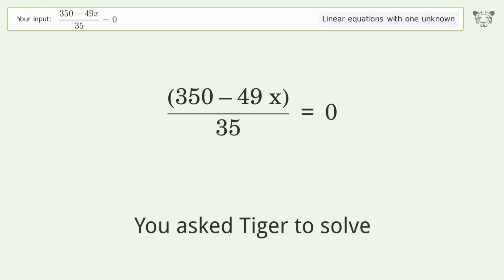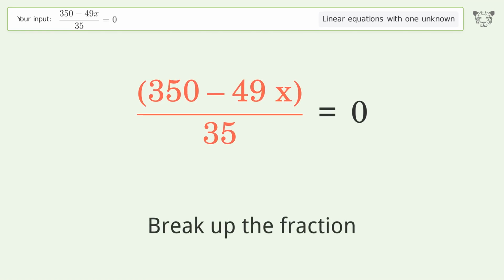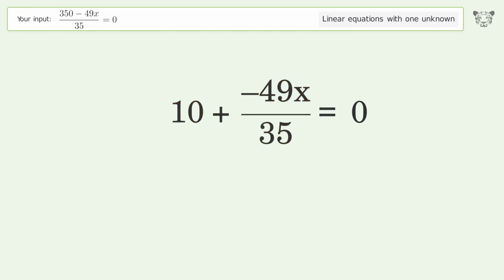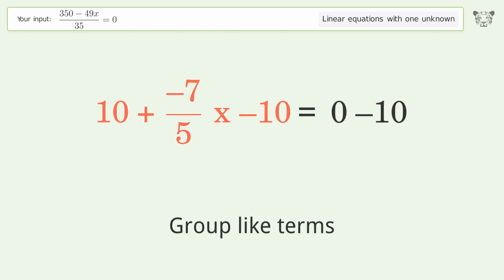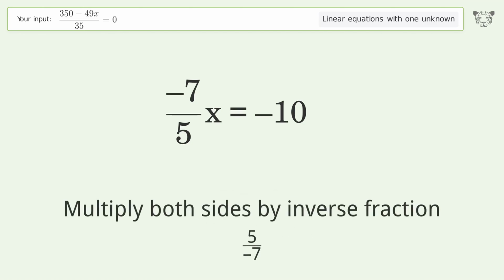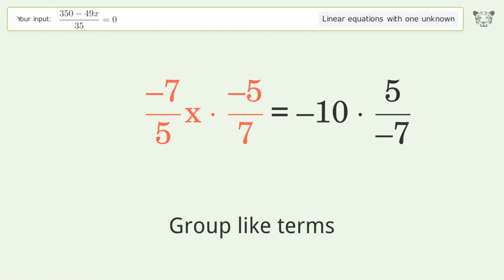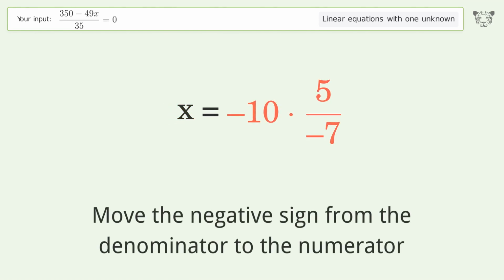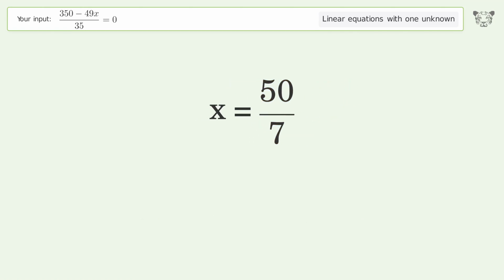Linear equation with one unknown: Solve (350-49x)/35=0 step-by-step solution